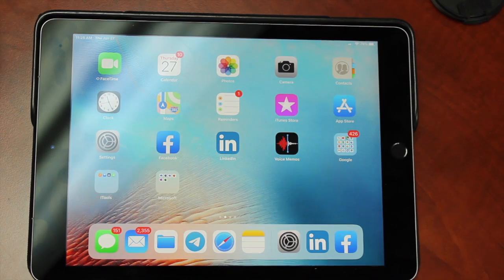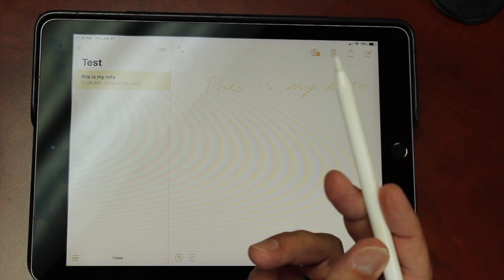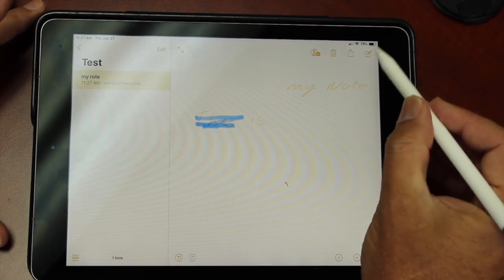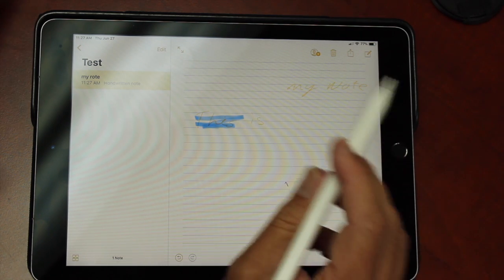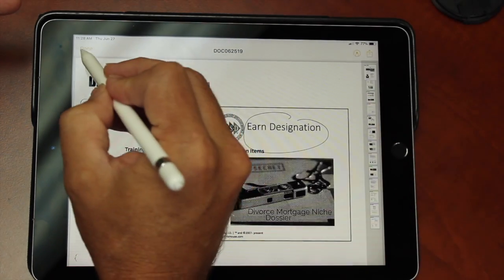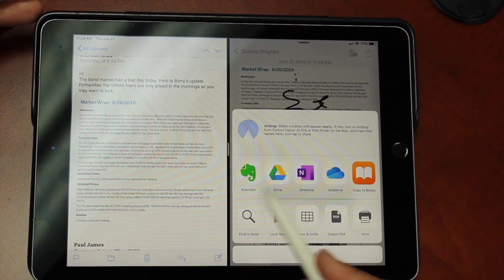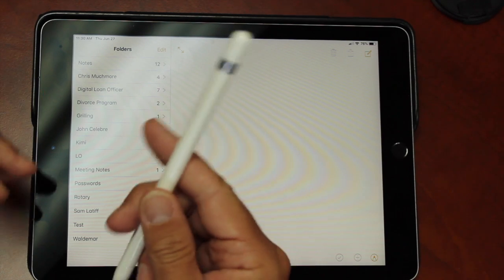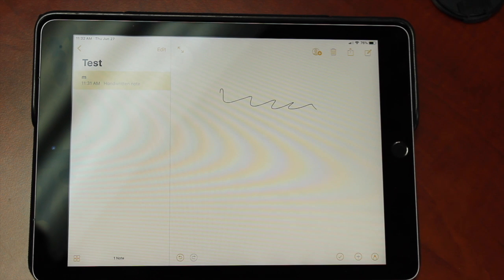Apple Notes is great!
This video is about how I use Apple Notes.